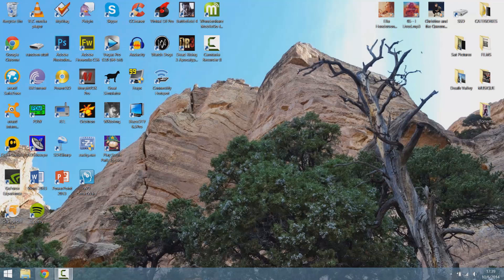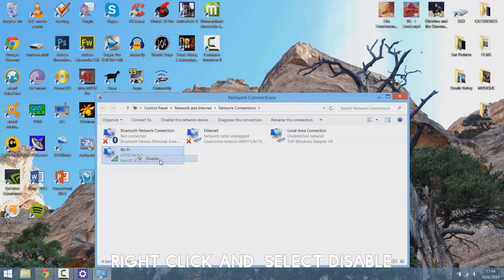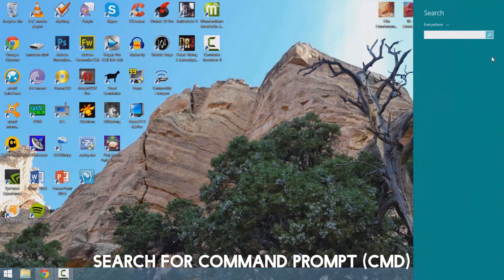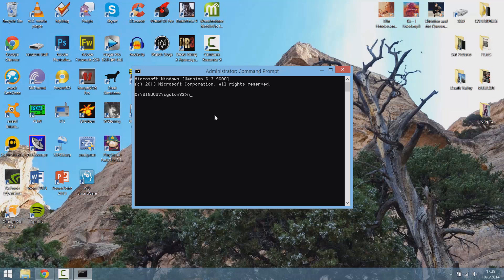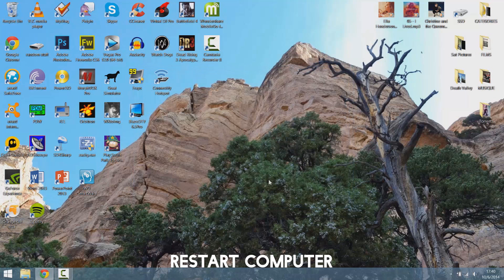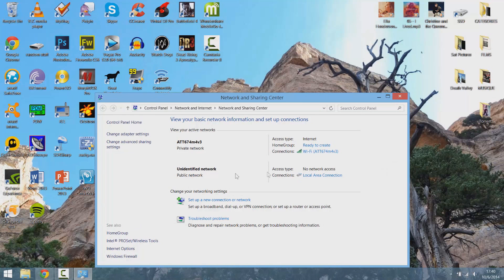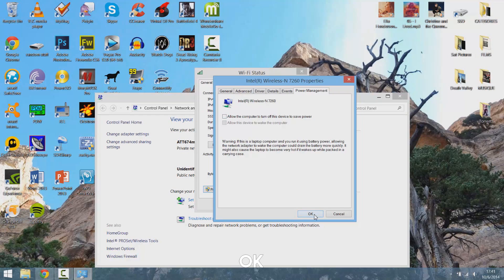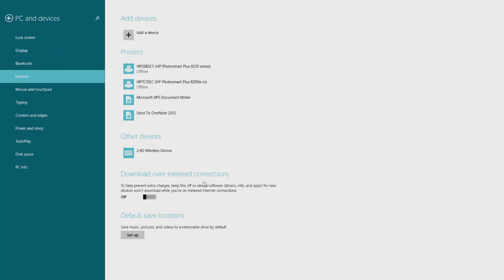How to fix limited WIFI connection on Windows 8, 8.1, and 10 [January 2016]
How to fix limited WIFI connection on Windows 8 and 8.1 and under 3 minutes !

This video will show you 4 different solutions to solve your Limited WiFi connection. When this problem occurs, you can't access the internet anymore so here is the video to help you fix this connectivity issue.